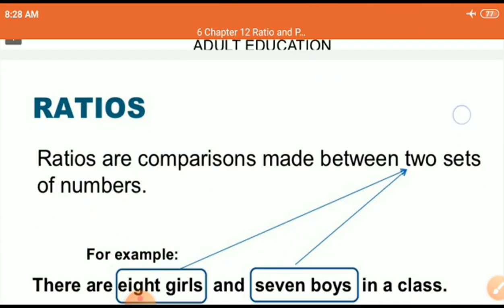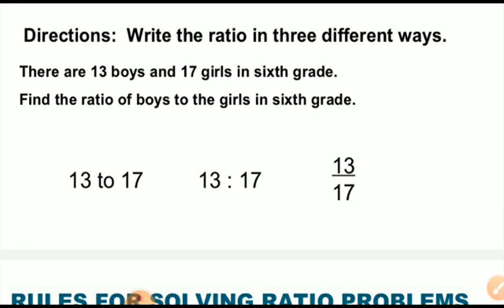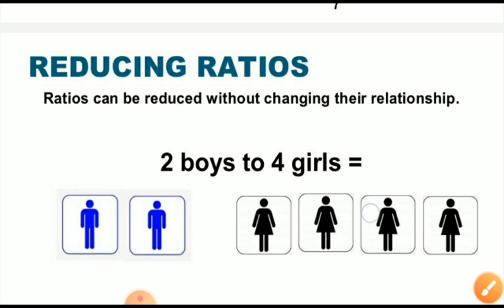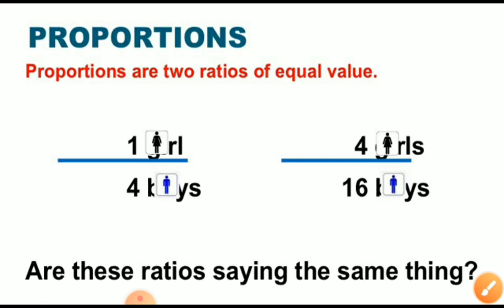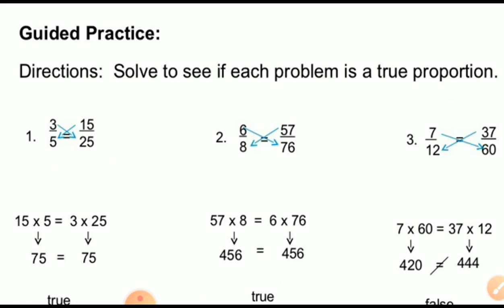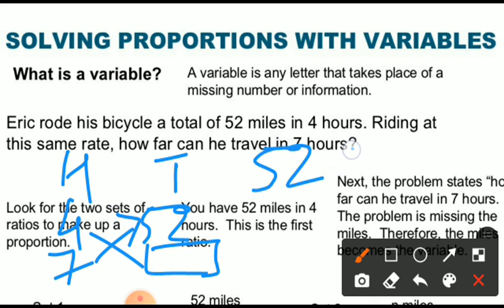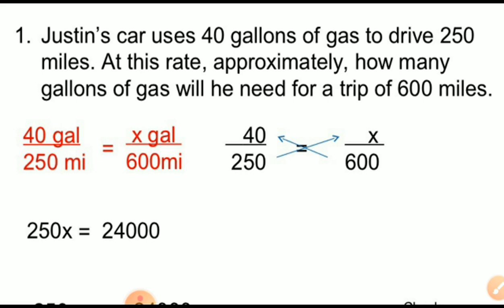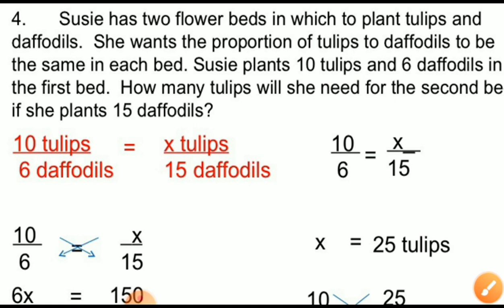VN16 STD 6 SUB MATHS L 12 int